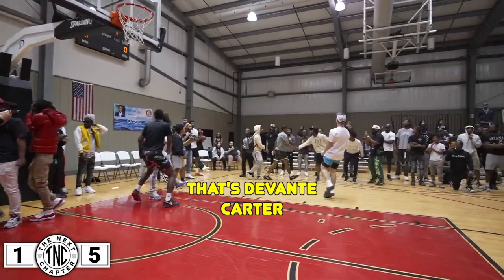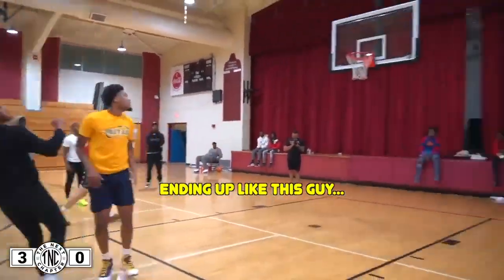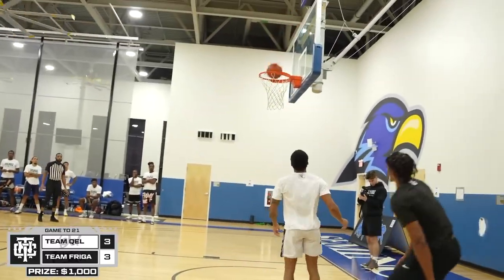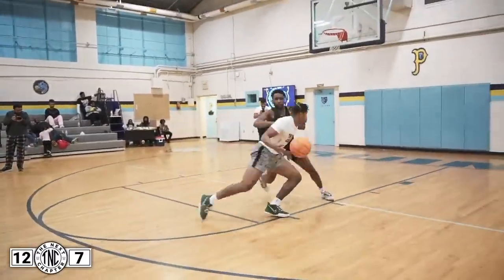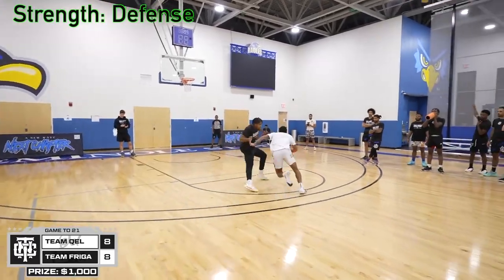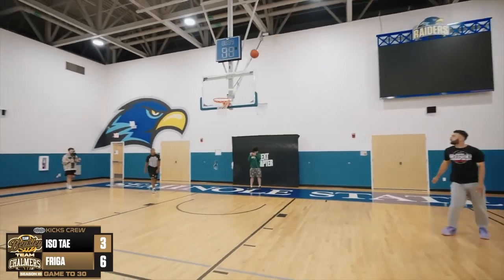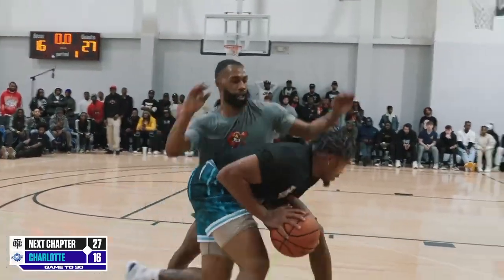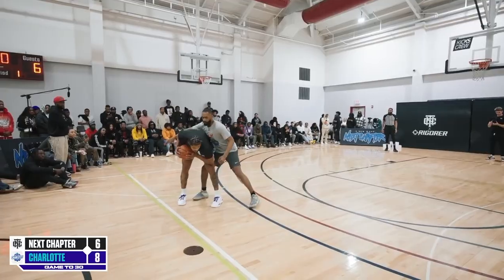Iso Tae 1V1 Scouting Report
Iso Tae (Devante Carter) played significant minutes at the D1 level. How does this success translate to the one on one scene?

Chapters:
00:00 - Intro
00:53 - Message for Commissioner Scott
01:36 - Signature Move
02:36 - Joe Johnson Like
03:33 - Defense
04:10 - Weaknesses

Go check out his channel @Isotae__